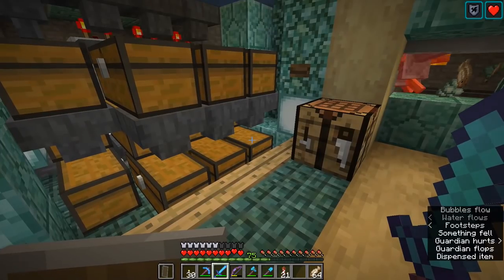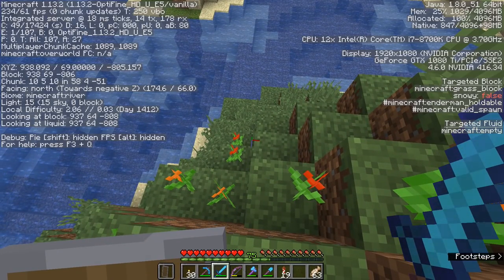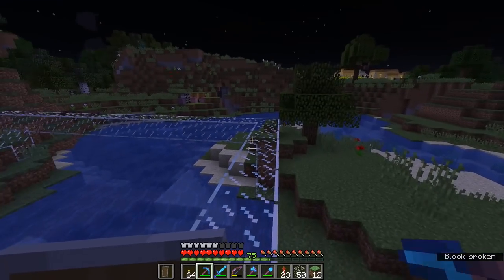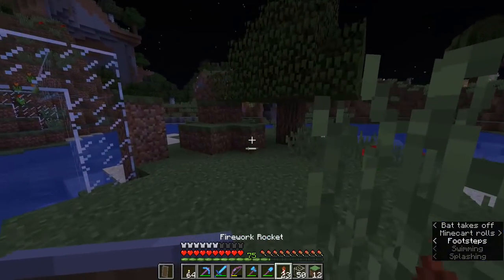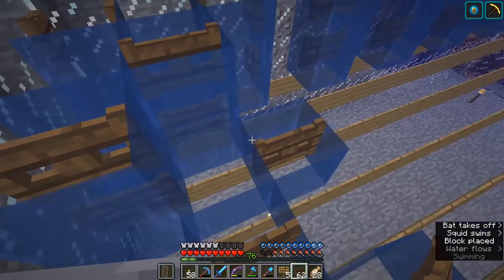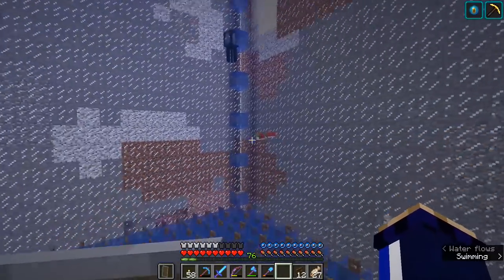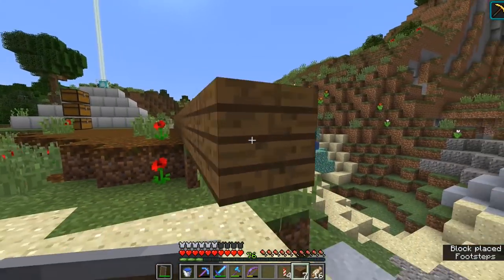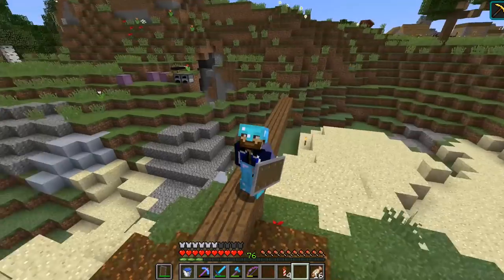Ink Farm, Pt.1: Draining a River! ▫ The Minecraft Survival Guide (Tutorial Lets Play) [Part 81]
The Minecraft Survival Guide continues! This tutorial will show you how to set up a squid farm in a river to collect large amounts of ink! In this episode we drain the river and create the farm. The next episode will cover the collection mechanism!

Time lapse Shaders: Sildur's Vibrant Extreme v1.166